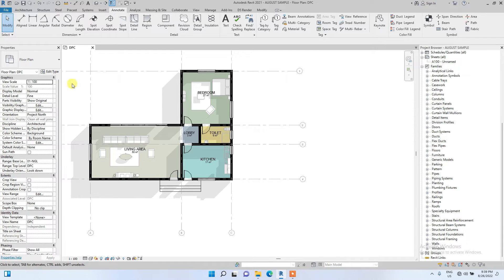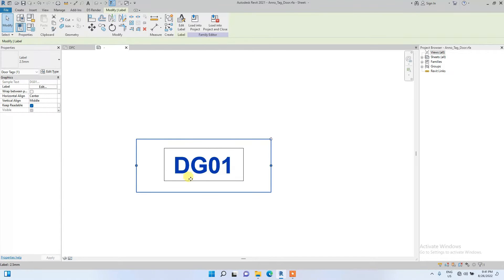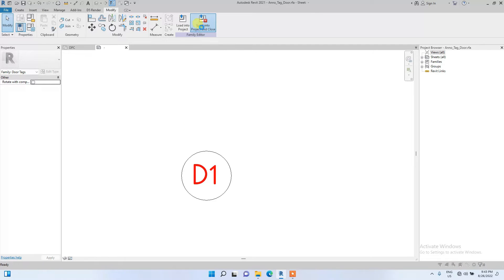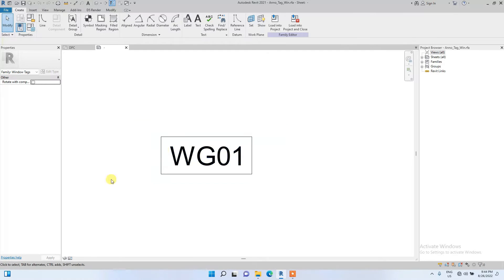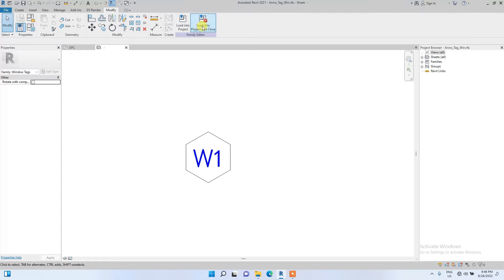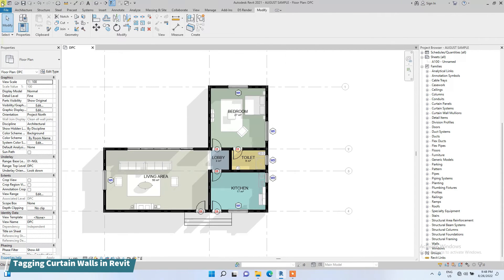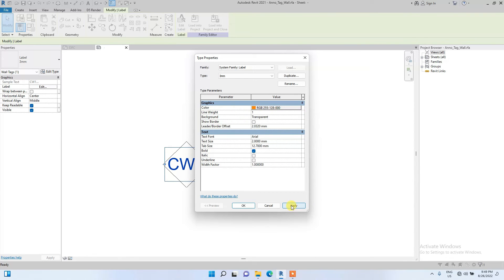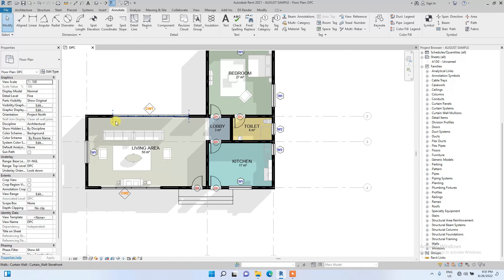WORKING WITH TAGS IN REVIT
The use of tags is very vital in architectural working drawings and allied professional fields. It is also very important during cost estimations which influences project procurement. This video covers the placement and editing of doors, windows and curtainwall tags. The goal is after watching this video viewers should be very conversant with tags.